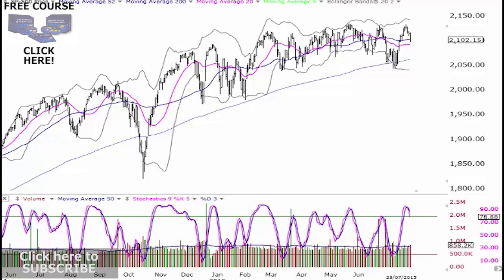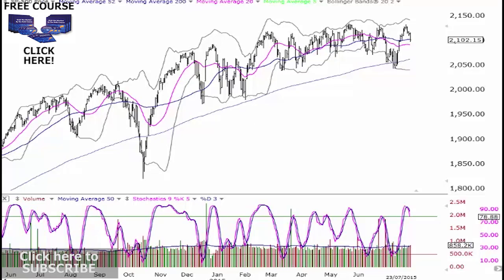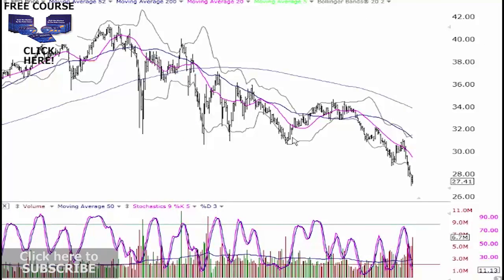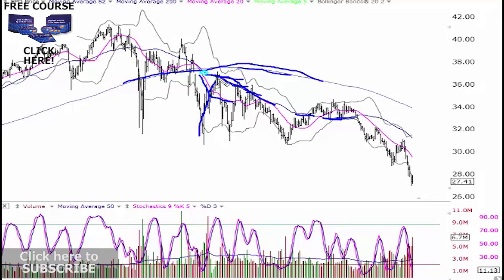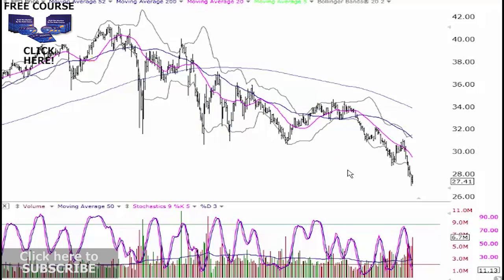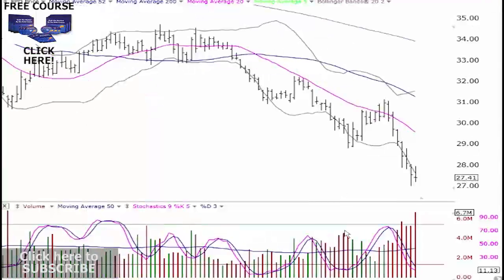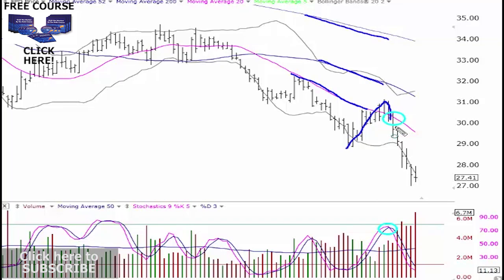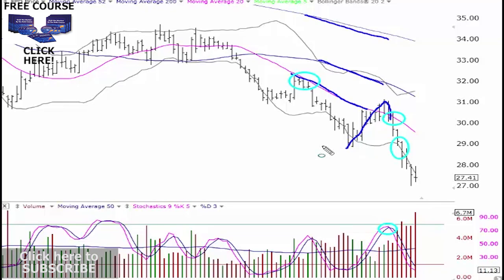Best technical indicators for swing trading